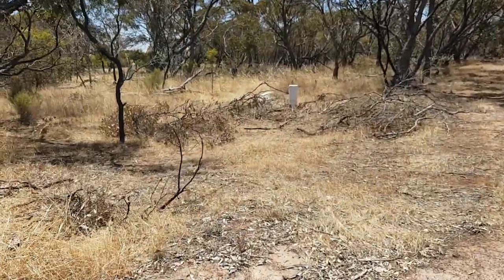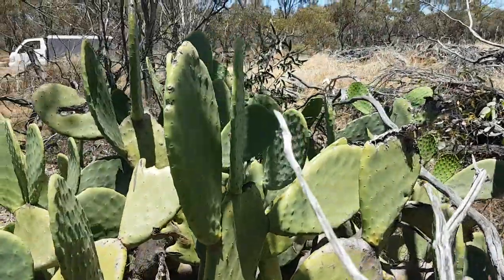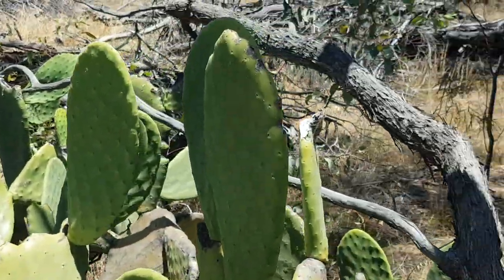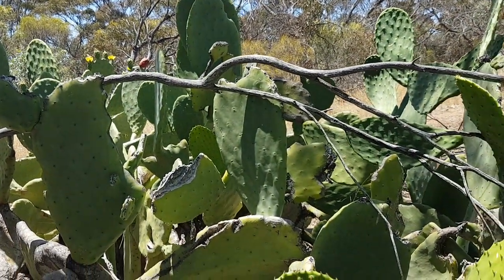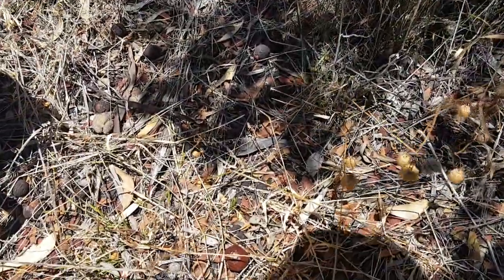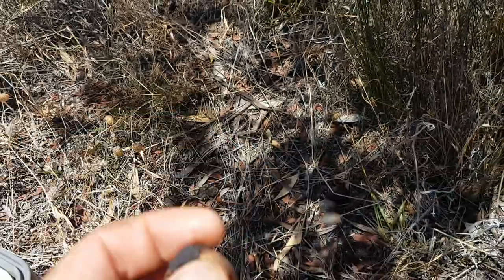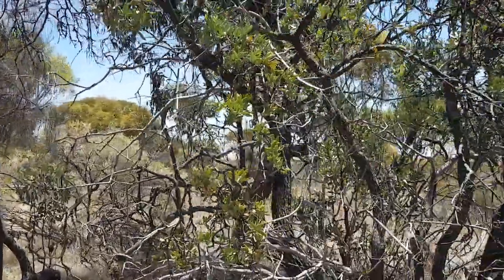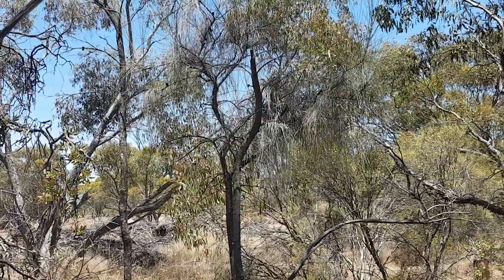Stumbling Across An Old Prickly Pear Tree in an Aboriginal Reserve in Dumbleyung Western Australia!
This Prickly Pear would have been planted by the Noongar people of Dumbleyung soetime in the 1900's to 1930's for a source of food, shortly after they were moved off their land and into Government Aboriginal Reserves.

Using a Small Metal Vice To Prepare Australian Sandalwood Nuts For Seed Planting! No More Hacksaw!

This is how I used to do it! With a Hacksaw! How to Prepare Western Australian Sandalwood Nuts and Quandong Seeds for Planting

Creating a Rich Leaf Mulch & Sand Potting Mix for My Western Australian Native Tree Growing Season!

My Videos on Growing Native Western Australian Trees & Native Water Grasses from Seed & Planting the actual Trees & Grasses that I Grow.

A Hidden Paradise on the Outskirts of My Hometown - An Ancient Banksia Tree Old Growth Forest

Quong Dong
Santalum acuminatum - Wikipedia